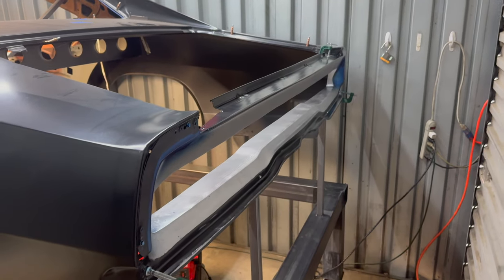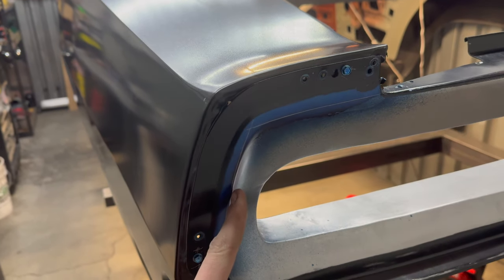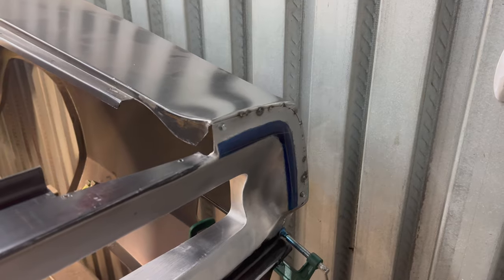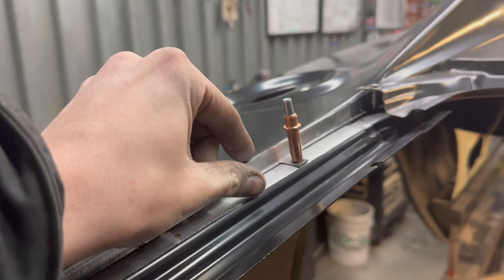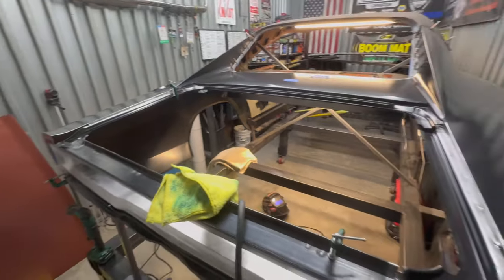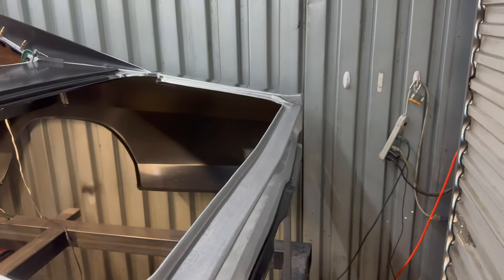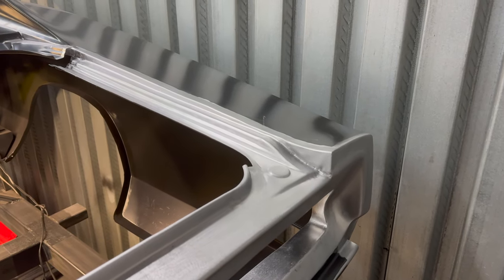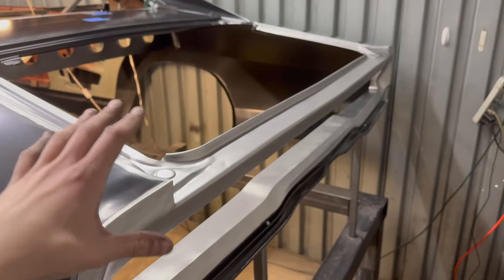The most time consuming project to date | 1970 DODGE CHARGER Tail Panel + Trunk Gutter installation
I am pretty happy with the way this turned out between the video itself and the pieces on the car. It definitely took a lot of time, but I would say it was well worth it in the end. Stoked to have another few projects crossed off the list and we'll keep moving forward with progress on the rear section of the car.